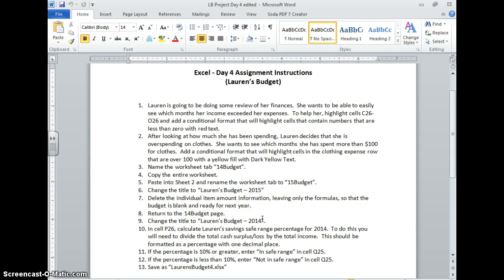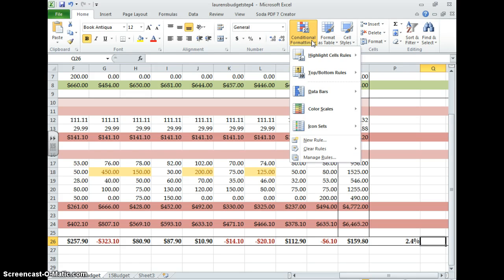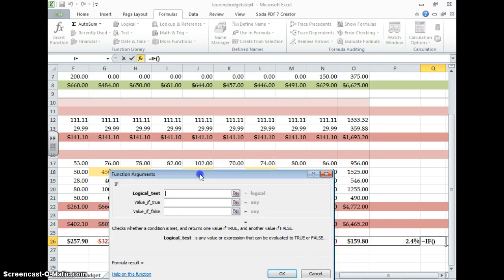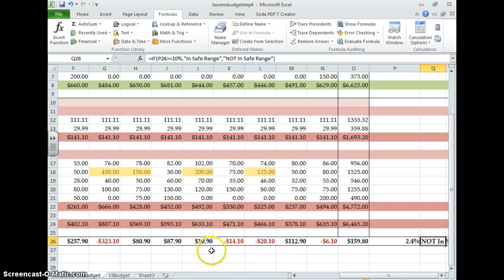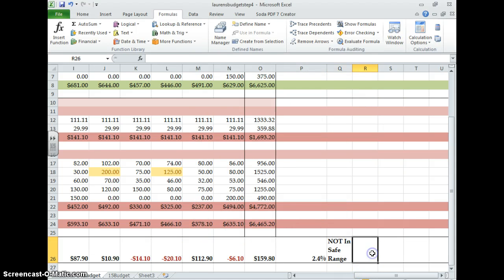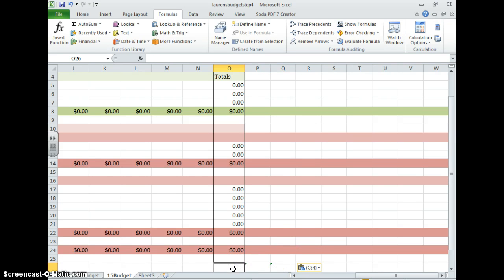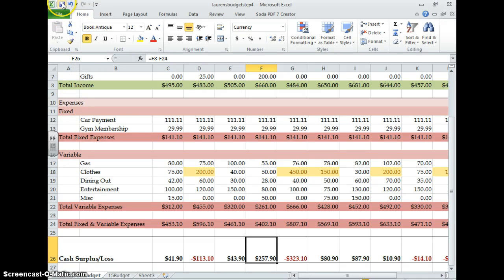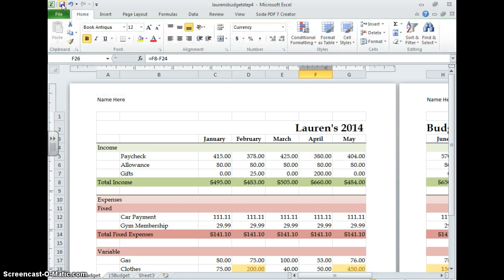Step 4 Steps 11 - 13